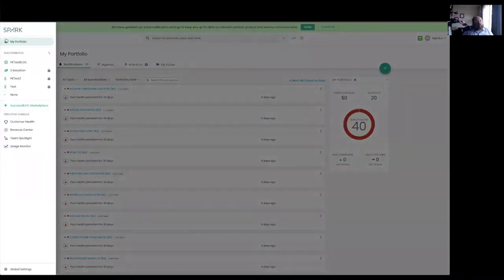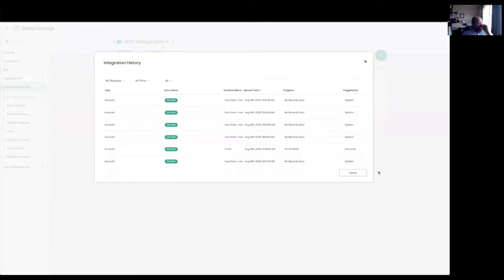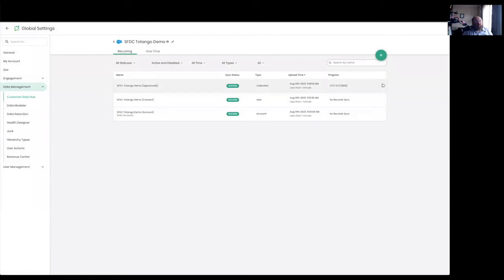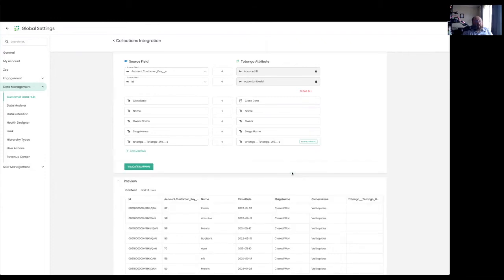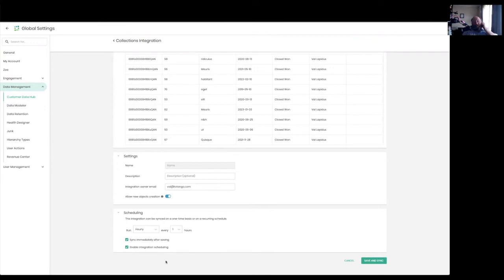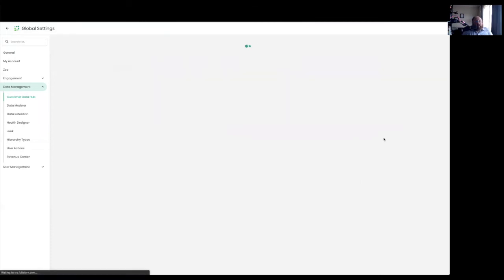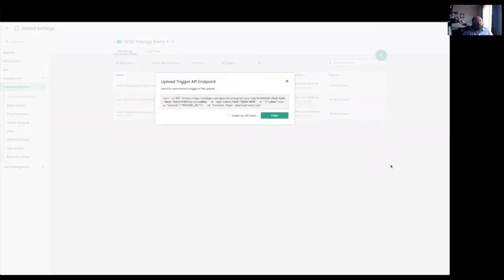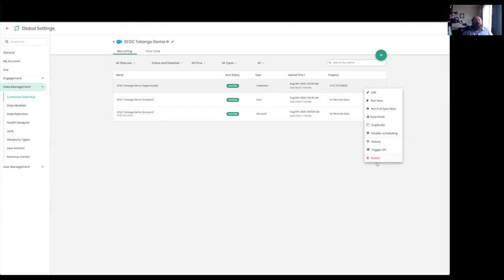Integrating Salesforce + Totango Managing Jobs History, Errors, and Updating Jobs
In this video we share best practices for managing and updating recurring Salesforce CRM jobs, as well as be able to see the history of the job and review any errors that are presented.